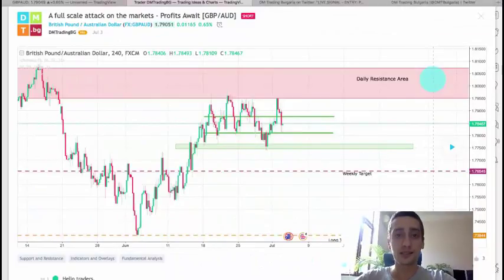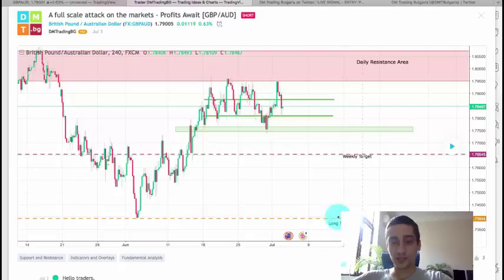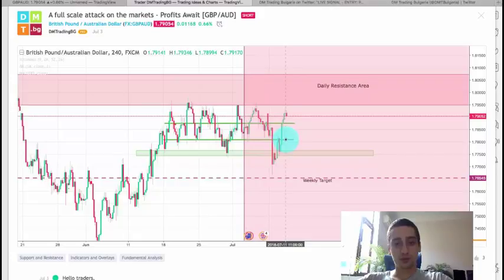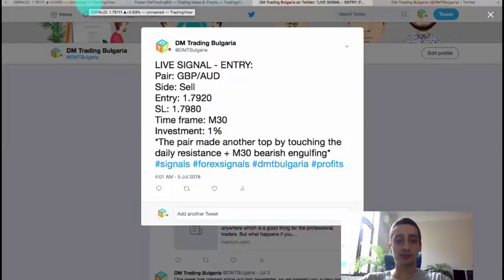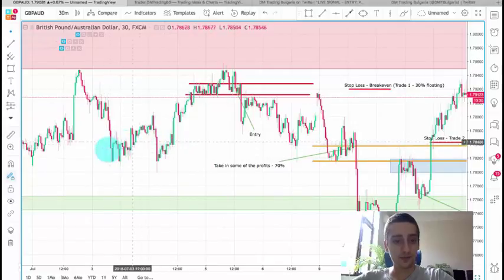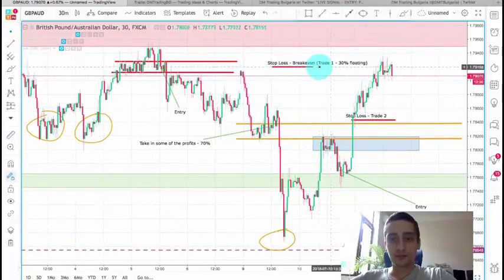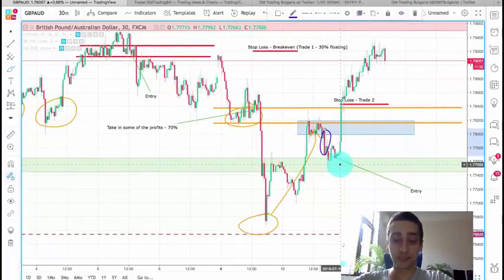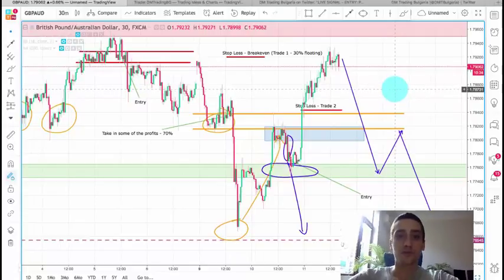More than 200 pips easy profits - [Weekly Recap]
In this Weekly Recap, I cover everything connected to the trading plan on GBP/AUD, which I shared with you last week. We check the general idea behind the plan, how it developed, analyses the two Live Signals I shared with you and make a prediction for the future price movements.